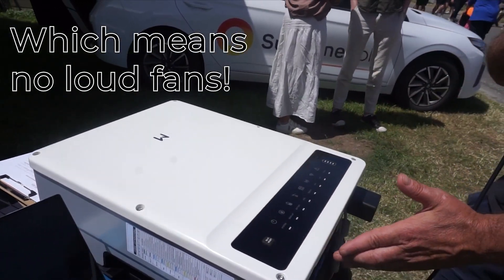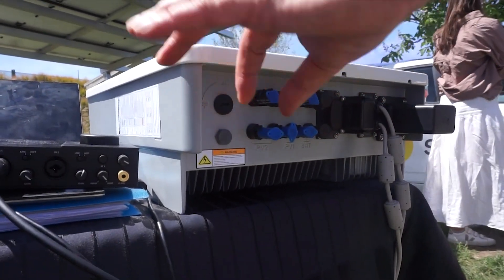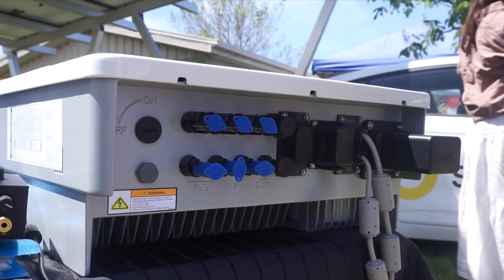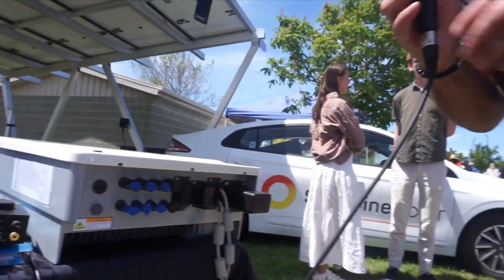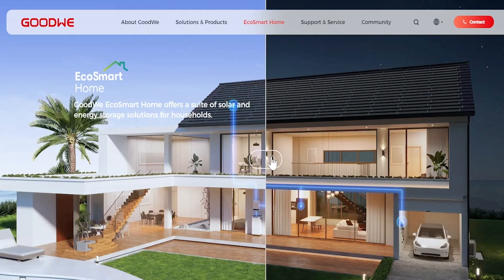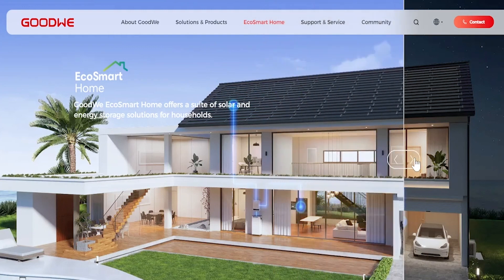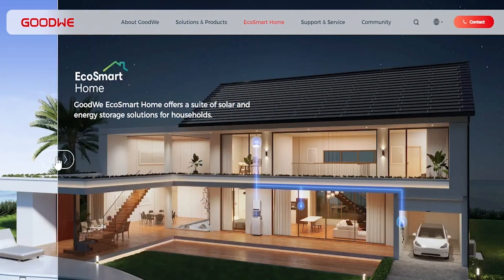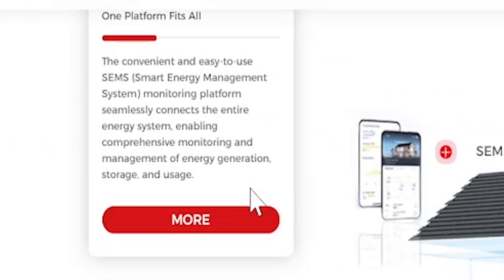GoodWe Solar Inverter: Brief Overview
Want a quick overview of GoodWe's standard solar inverter? Well you're in luck! With both single and three phase options, ceramic cooling and three MPPT's allowing for more flexibility with panels, we're proud to stock GoodWe's inverters.

Credit to Lud and Schlatts Musical Emporium for the use of 2 PM.

Anymore questions about inverters?